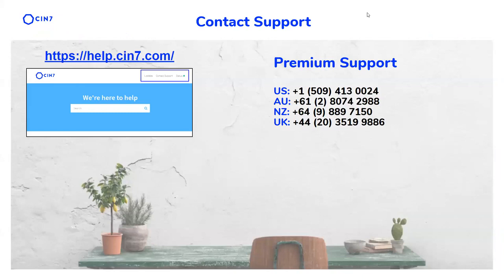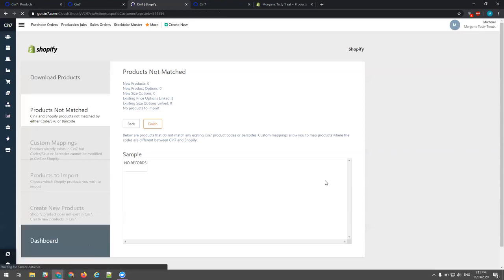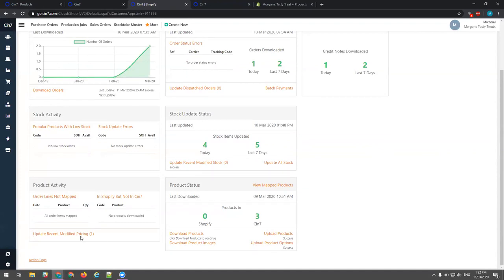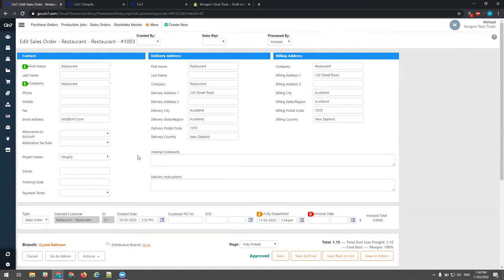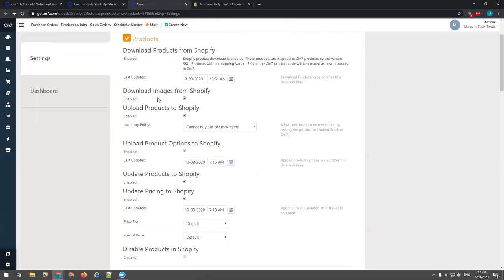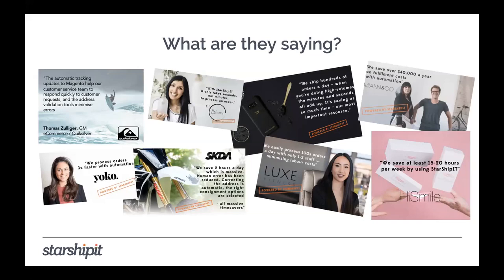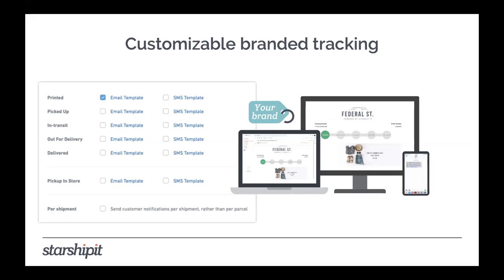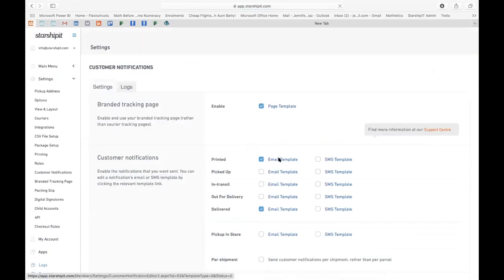Cin7 eCommerce Integrations Webinar